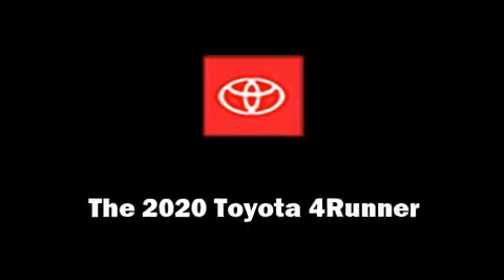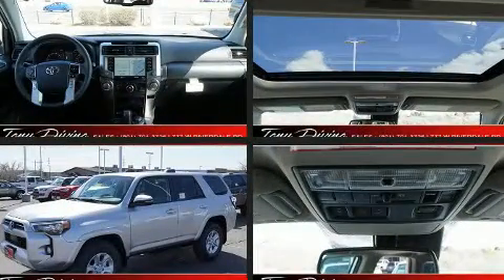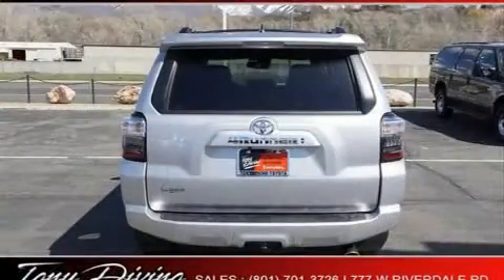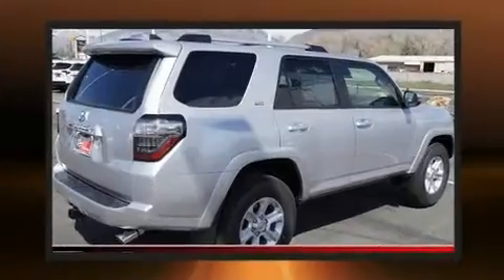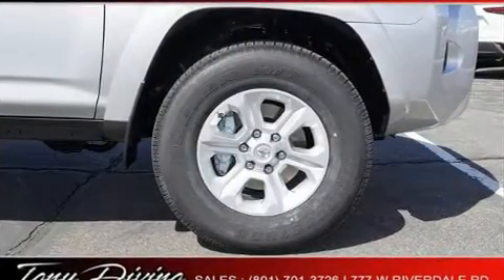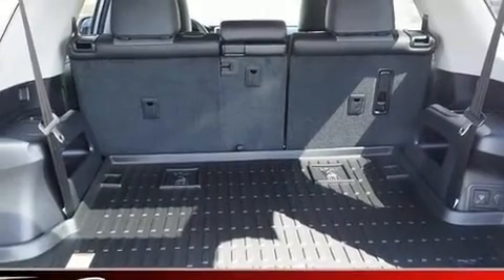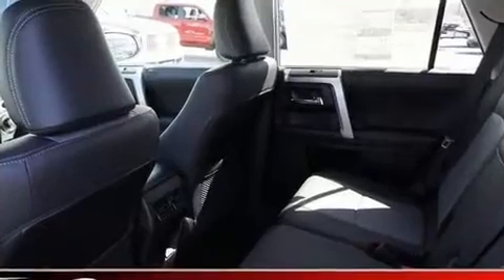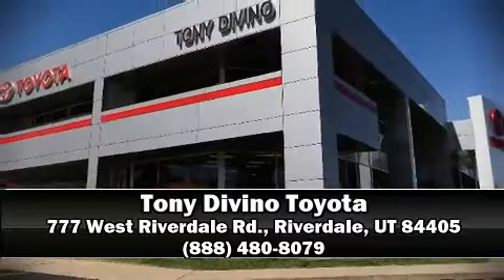2020 Toyota 4Runner SR5 Premium in Riverdale, UT 84405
777 West Riverdale Rd.

The 2020 Toyota 4Runner. Smooth gearshifts are achieved thanks to the 4 liter 6 cylinder engine, and for added security, dynamic Stability Control supplements the drivetrain. Four wheel drive allows you to go places you've only imagined. It's equipped with tons of terrific amenities, but it won't break your budget. Like power windows, mirrors, and seats, 1-touch window functionality, a built-in garage door transmitter, heated seats, air conditioning, heated door mirrors, remote keyless entry, and cruise control. Audio features include an AM/FM radio, steering wheel mounted audio controls, and 8 speakers, providing excellent sound throughout the cabin. Toyota also prioritized safety and security by including: dual front impact airbags, front side impact airbags, traction control, brake assist, anti-whiplash front head restraints, a panic alarm, an emergency communication system, and 4 wheel disc brakes with ABS. Our aim is to provide our customers with the best prices and service at all times. Please don't hesitate to give us a call.